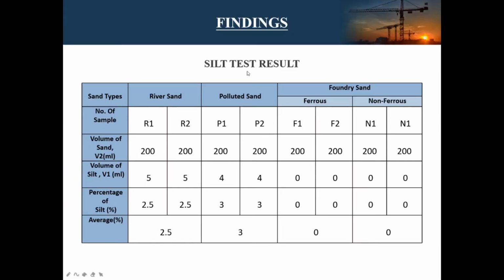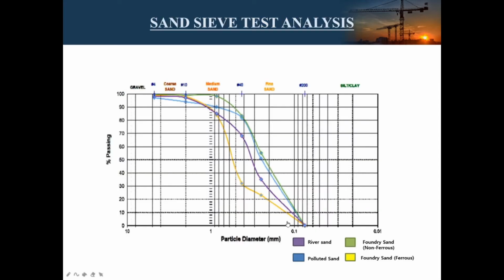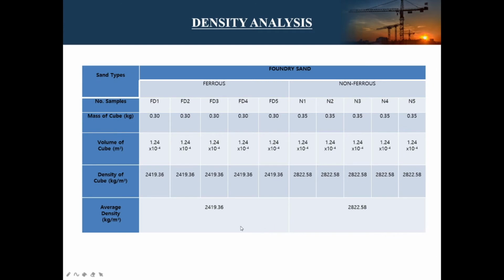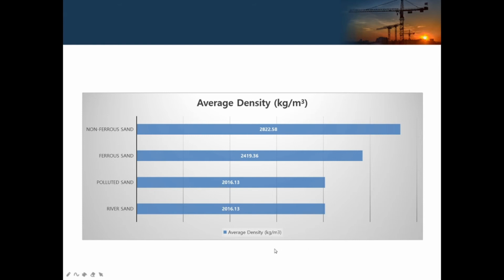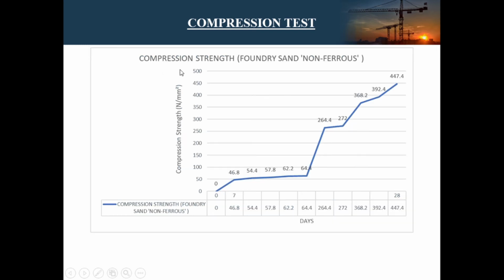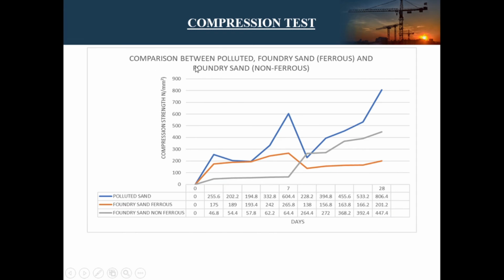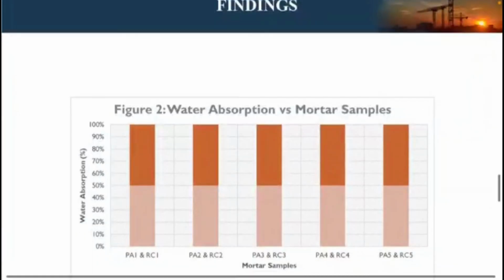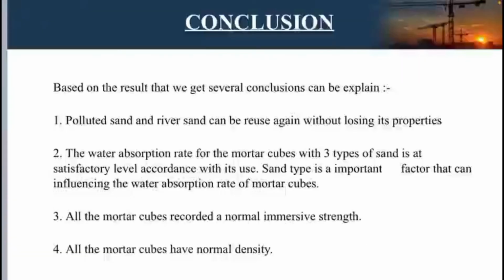AP05: RESEARCH OF MORTAR MIX WITH DIFFERENT TYPE OF SAND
Construction industry has been increasing rapidly, so more materials are needed such as cement, sand and aggregates. In order to overcome the use of new materials, this study was applied and basically more focusing on the use of the different type of sand in mixture of cement mortar. All of the physical properties and the mechanical test of sand and mortar cube will be applied to know if the sand (polluted and foundry sand) will produce the strongest bond with the cement mortar. As for result, from the test result, we have found that the polluted and foundry sand still can be use in the mixture of cement mortar without losing it own properties and it is still can produce the strongest bond with the cement mortar when we compare it with the mortar cube (river sand) as the constant variable in this research.